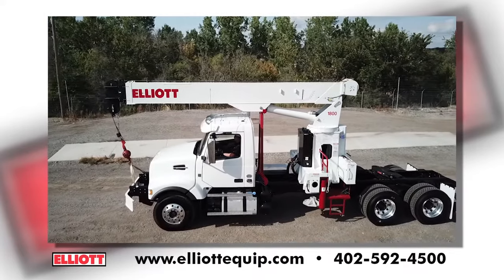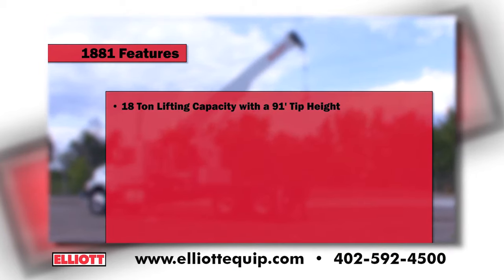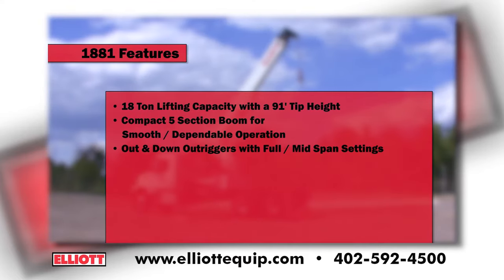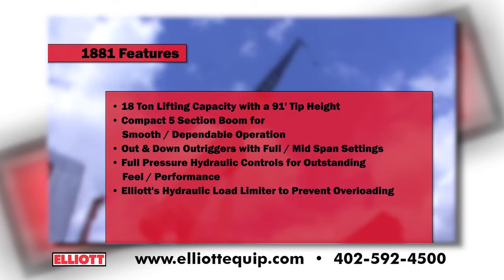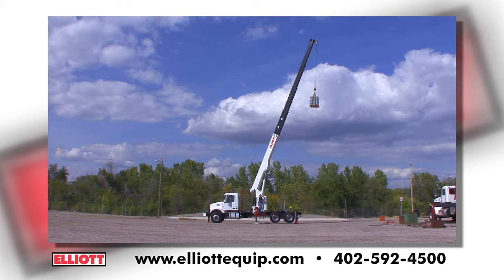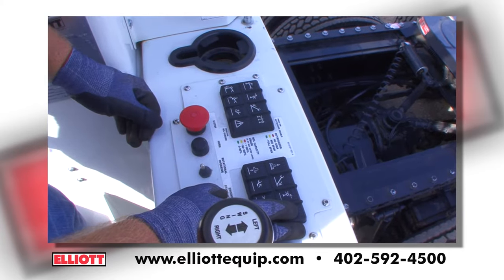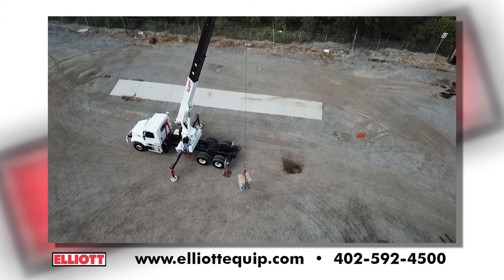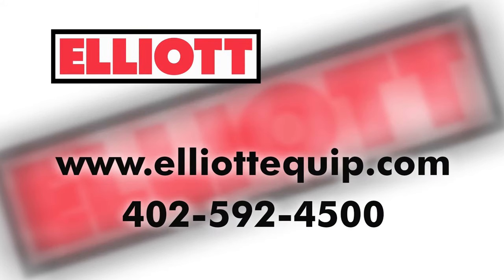Elliott 1881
Elliott’s 1881TM BoomTruck features an 18-ton lifting capacity and a 5-section 81′ telescopic boom.  The ‘TM’ stands for ‘Tractor Mount’ which allows for towing large trailers using a 5th wheel chassis.